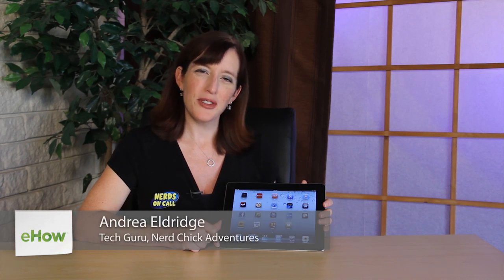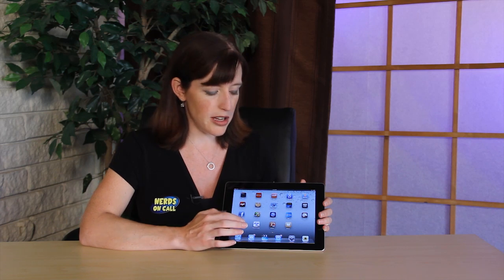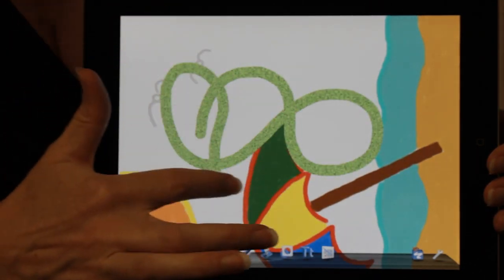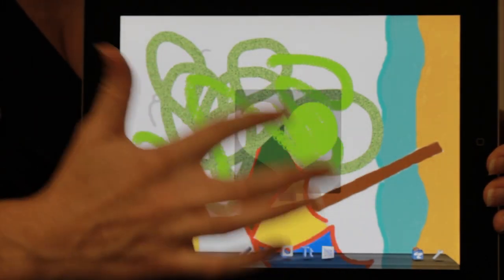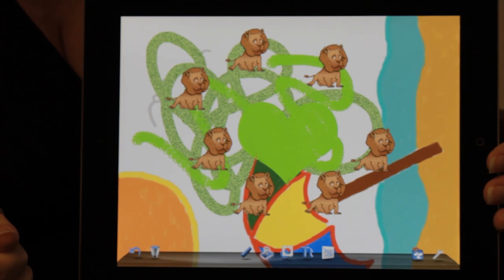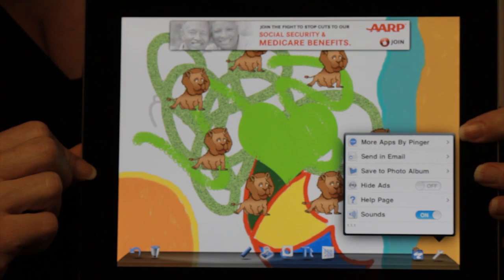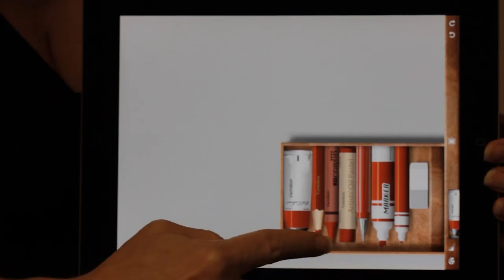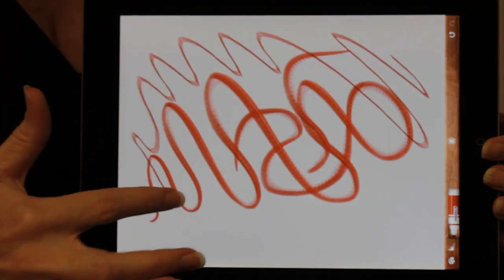iPad Help : How to Create Art on the iPad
The iPad doesn't just let you view art that already exists - it allows you to create your own, from scratch. Create art on the iPad with help from a celebrated columnist and nerd on call in this free video clip.

Filmmaker: Shawn Riggs

Series Description: The iPad is a great tool for not only engaging with and experiencing content on-the-go, but also creating some of your own as well. Learn about new ways to use your iPad with help from a celebrated columnist and nerd on call in this free video series.